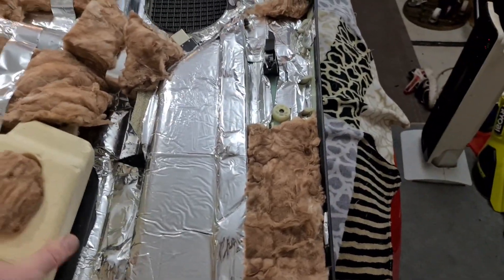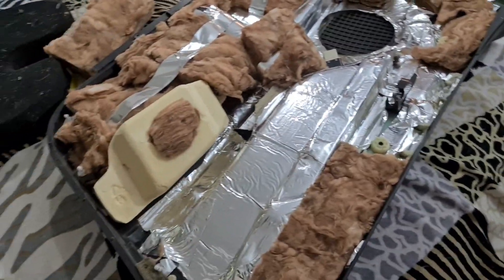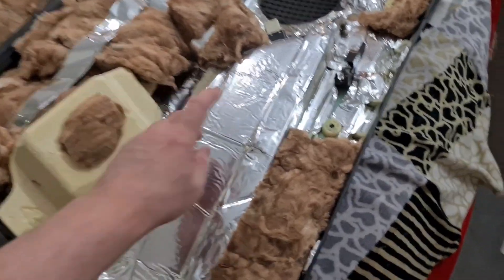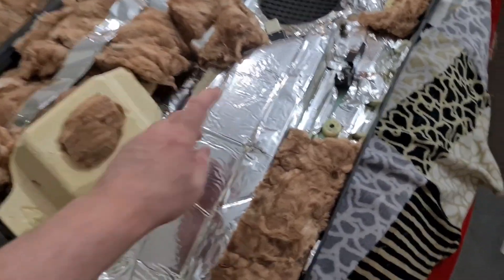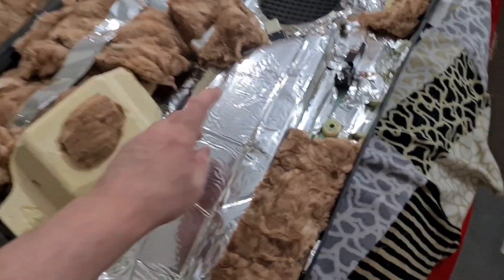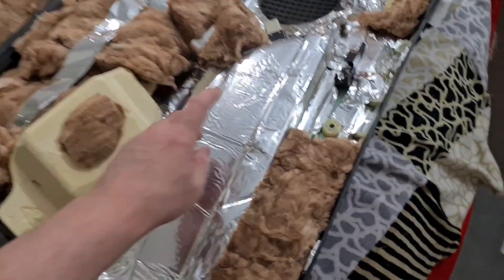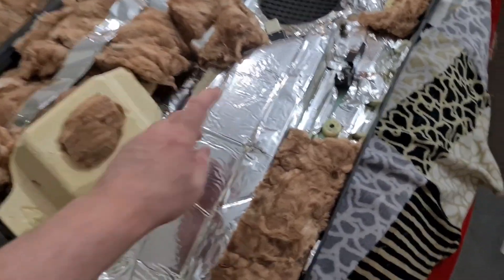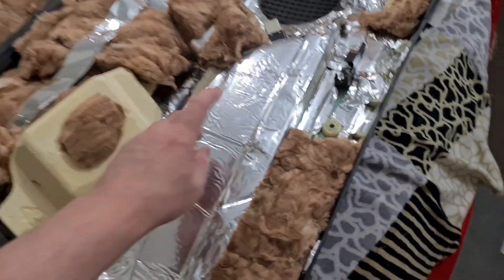far door work